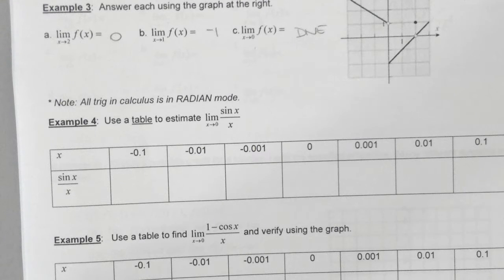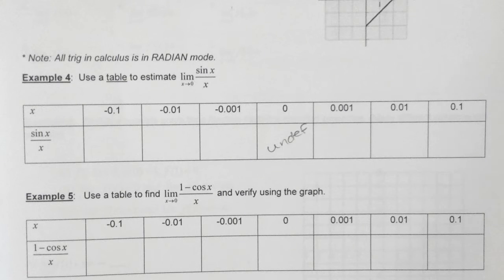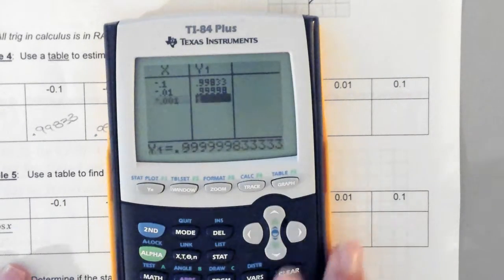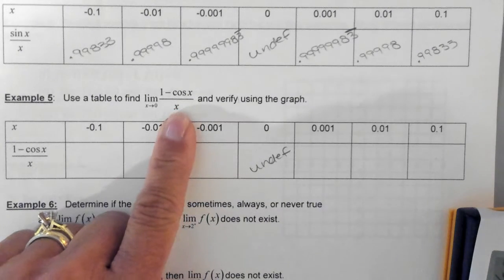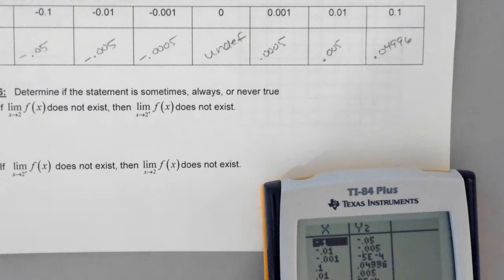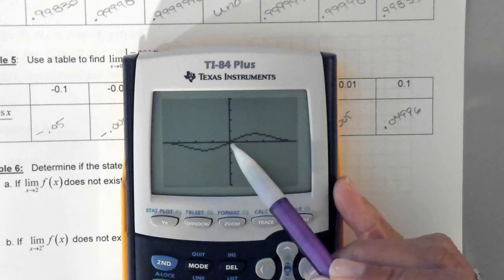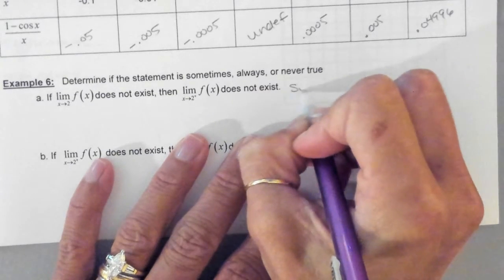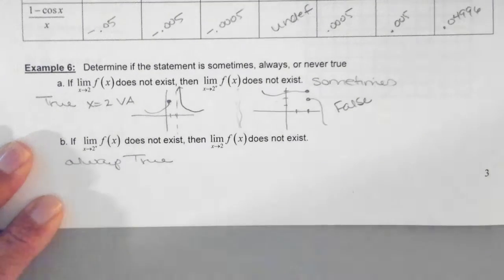U1 bottom p 3